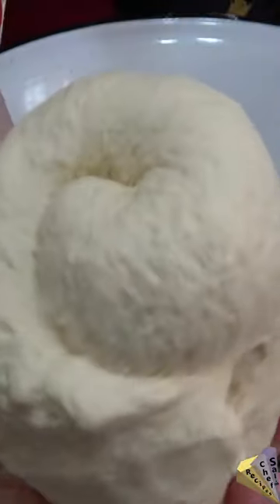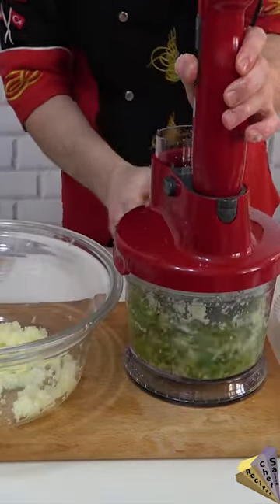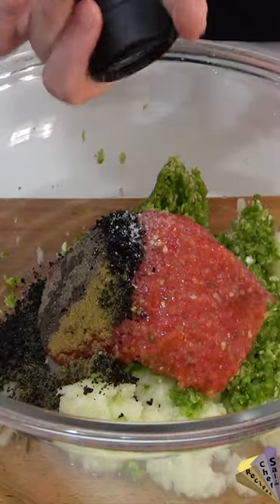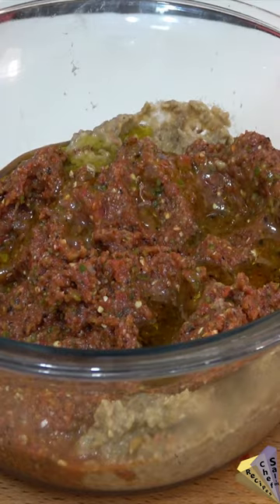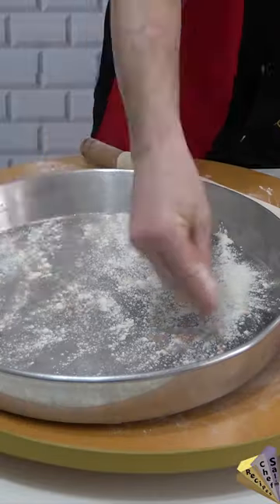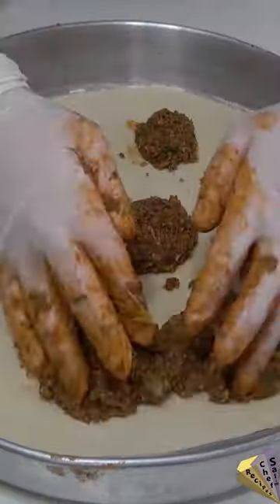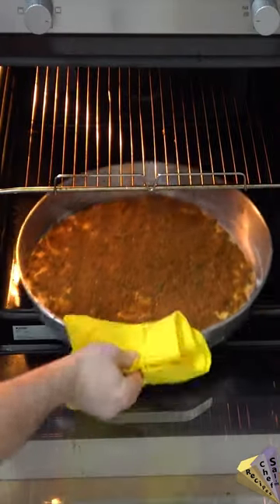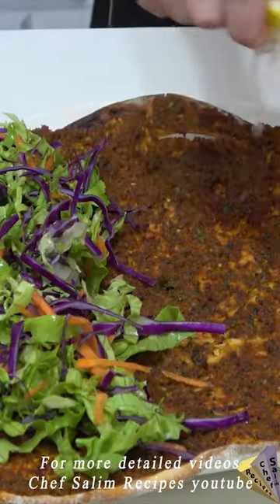Minced Meat And Vegan Lahmacun Recipe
Hello, you are watching the short video of the minced meat and vegan lahmajun recipe.
A dough is prepared by mixing yeast, salt, vinegar, water and flour.
uses wheat flour
Dough will be kept for 45 minutes
onion garlic
green pepper
tomatoes
liquid oil
cumin isot pepper black pepper salt
tomato and hot pepper paste
fatty lamb mince
boiled green lentils for vegan lahmajun
I add lots of olive oil
chopped parsley and voila
I roll out the dough with a rolling pin
After adding flour to the trays, I add the wide dough.
I add the ingredients to the dough
I bake it in the oven at 250 degrees for 6 - 7 minutes.
You can serve it after cooking the bottom part well.
I add green salad and lemon to it, I eat it after making a wrap, enjoy it.
For more detailed descriptions of the videos, visit Chef Salim YouTube channel